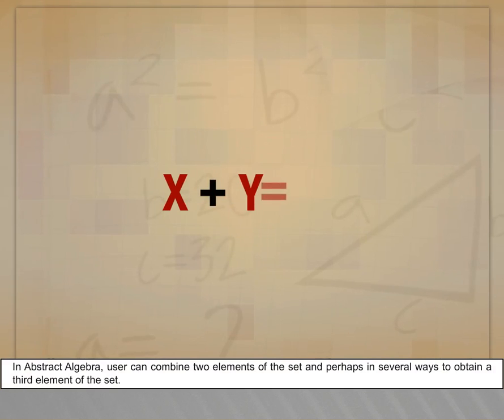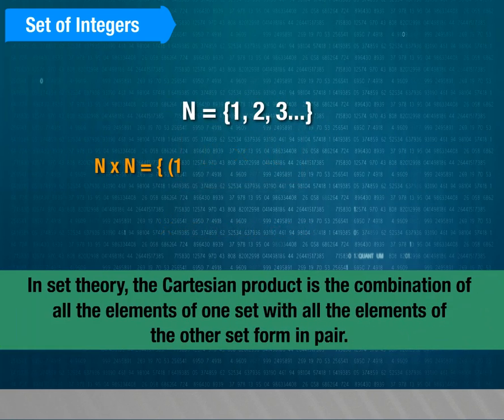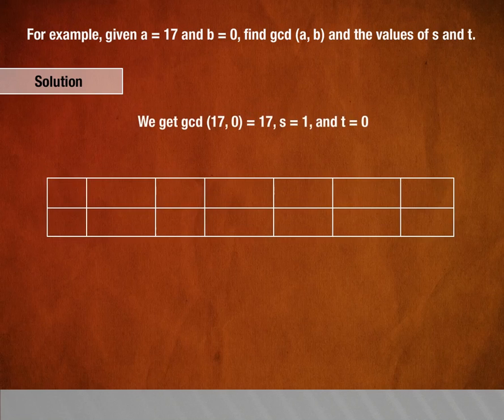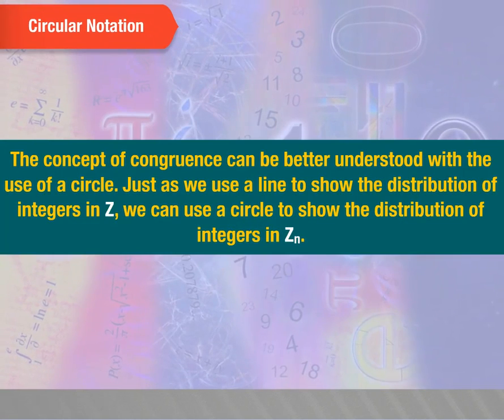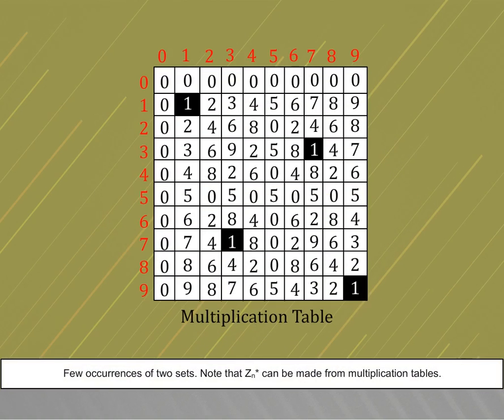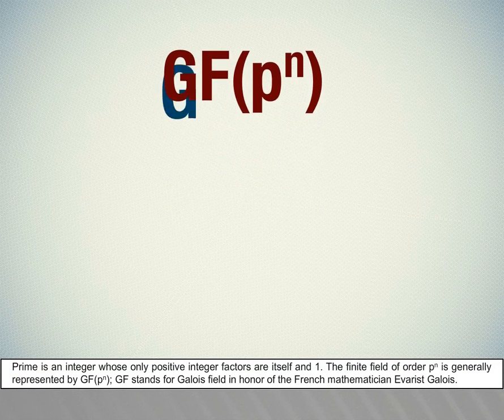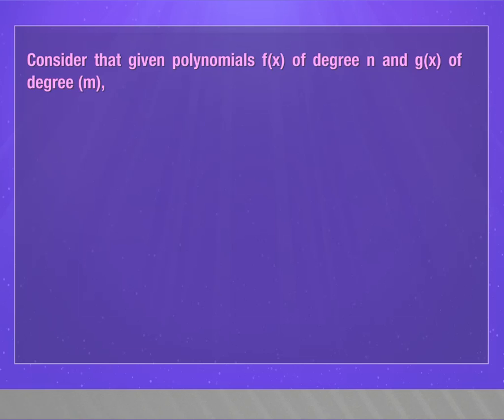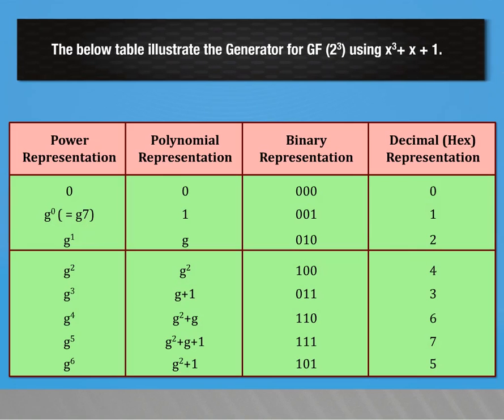IS 2 Mathematics of Cryptography